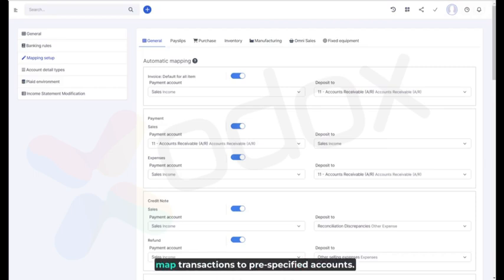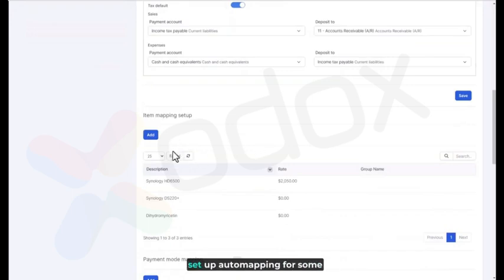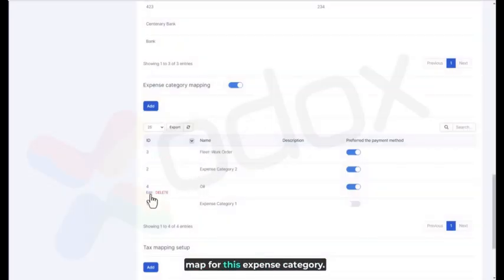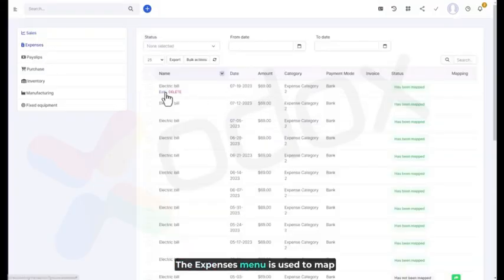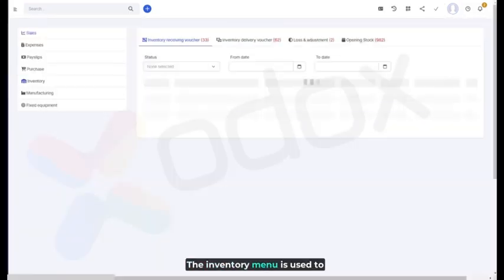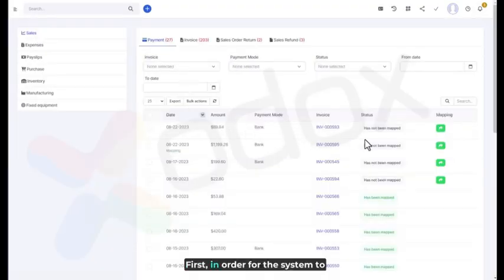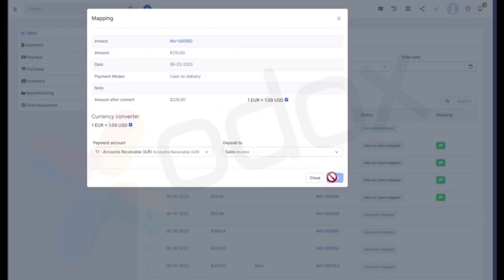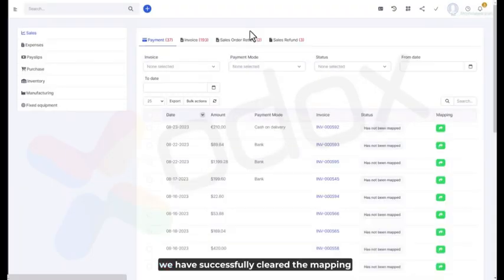Xodox Ac Bc Mapping Setup and Transactions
Learn how to automate the mapping of transactions such as invoices, payments, expenses, and taxes to the right accounting accounts using the Mapping Setup feature. This tutorial covers setting up automatic mappings for special items, payment methods, expense categories, and more. You'll also see how to map multiple transactions at once for efficiency and manage mappings through bulk actions.

Key Features:
-Automatic Mapping Setup: Automatically map invoices, payments, expenses, and other transactions to accounts.
-Special Item & Payment Mode Mapping: Set mappings for special items and payment methods like bank transfers and checks.
-Bulk Mapping: Map or delete multiple transactions at once for efficiency.
-Practical Steps: Watch how to set up and manage mappings in the system.